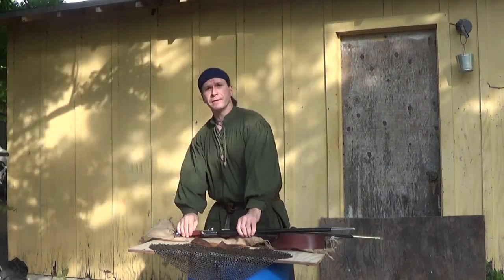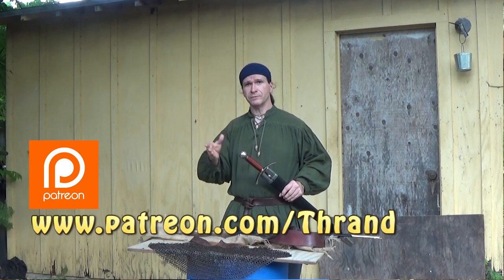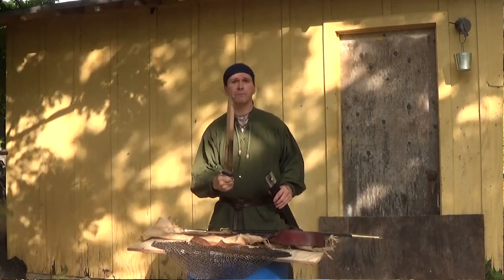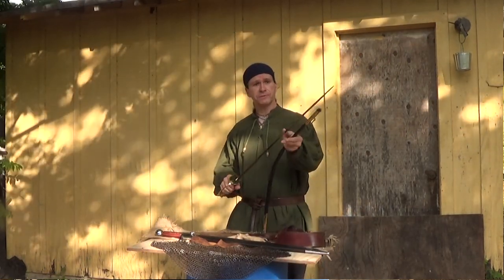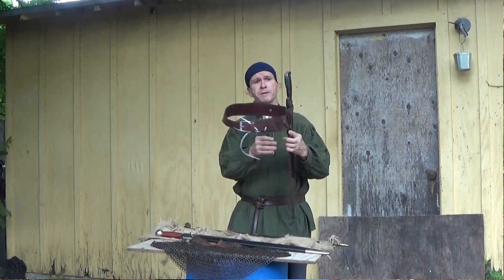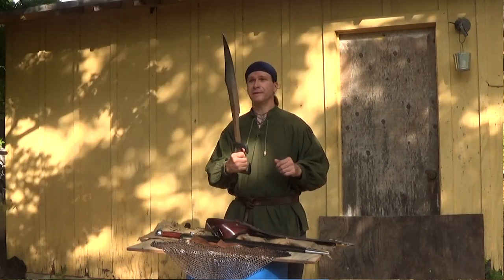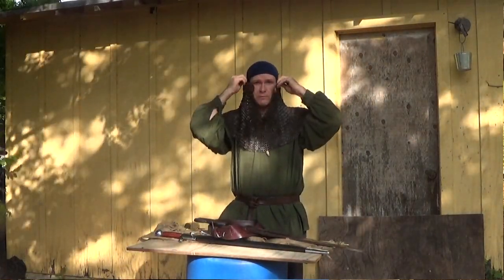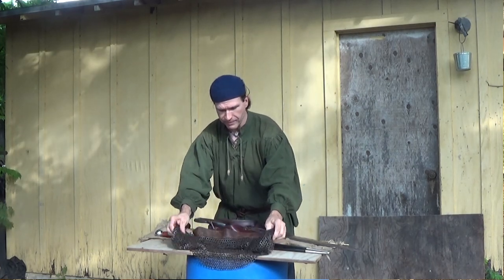Three Swords & Maille Received from Medieval Shoppe Australia 2017!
Thrand receives and opens a shipment from Medieval Shoppe Australia! It contains three swords a French short sword type XIV Oakeshott typology a non-commissioned confederate officers spadroon or small sword and a fully functional Khopis from the movie 300 which was used by King Leonidas more of a fantasy sword but very much like a modern falchion crossed with khopis. Thrand also receives a riveted and solid every other row aventail or bishops collar as special gift for his services in testing arms and armor from medieval shoppe over the years!